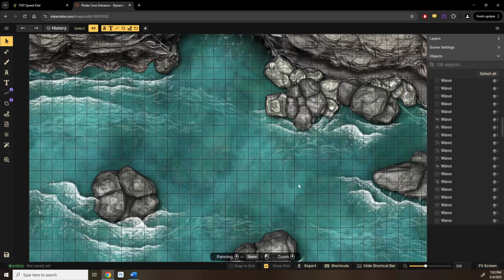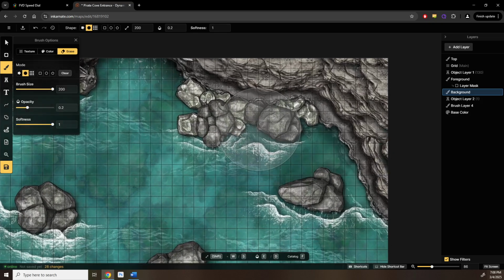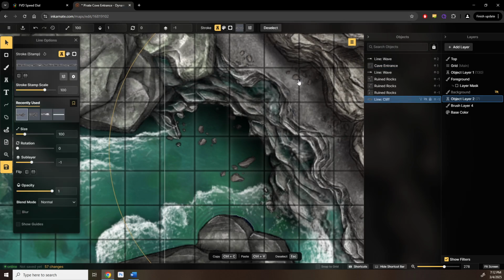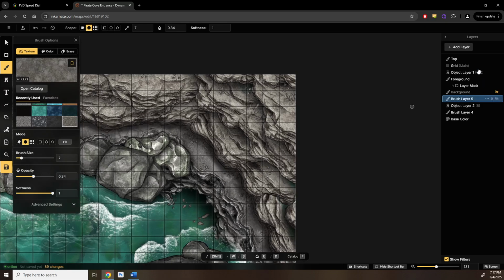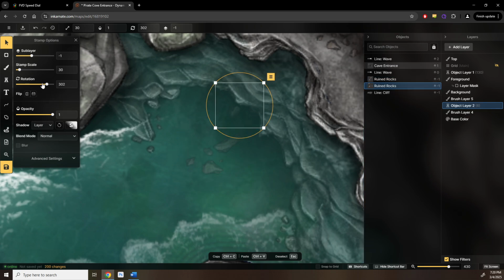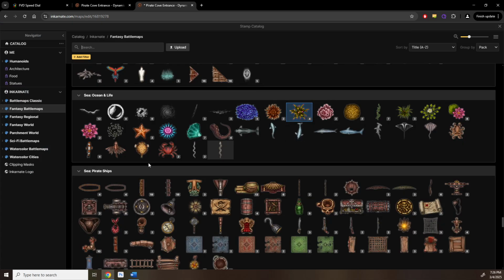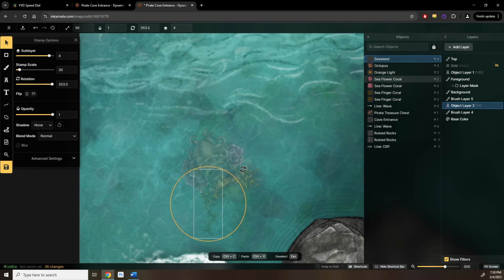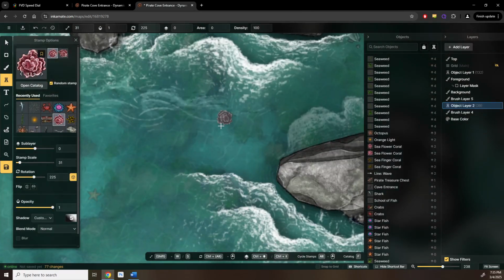Making Maps - Pirate Cove Entrance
Greetings, travelers!

In this video we look at a new map from our partner, Becka Tigress.  We are slowly making our way toward developing our first adventure, but we need maps to pull it off.  This is our Pirate Cove Entrance map.

Sections:

x

Twitch Livestreams: Twitch.tv/thattellestguy
Tellest Etsy Shop, where you can get jumbo-sized versions of these maps